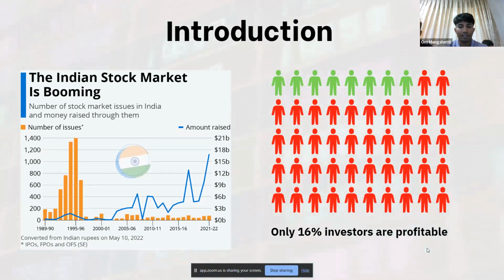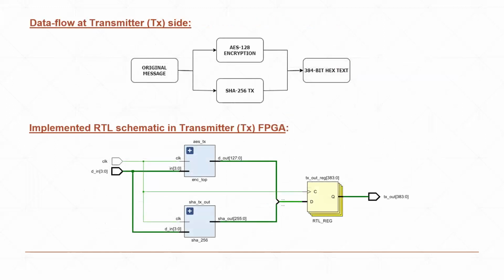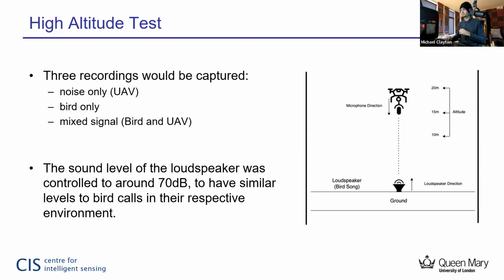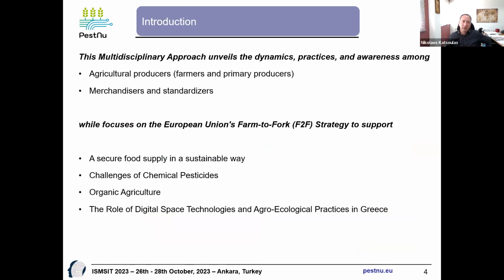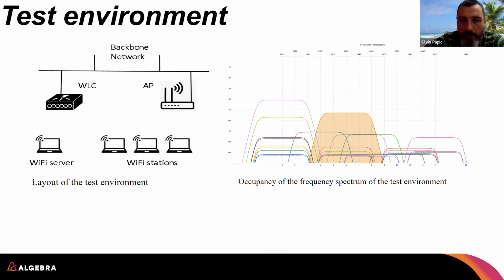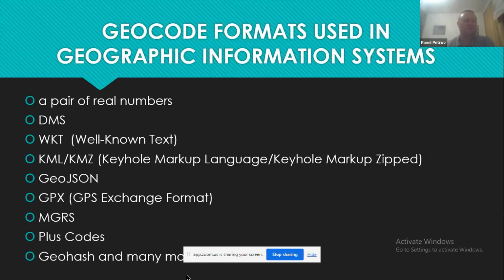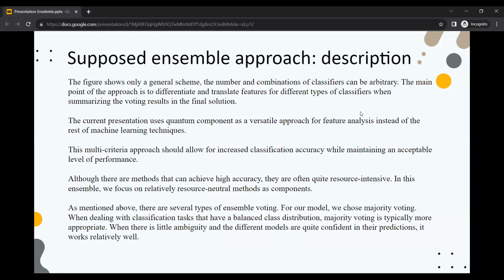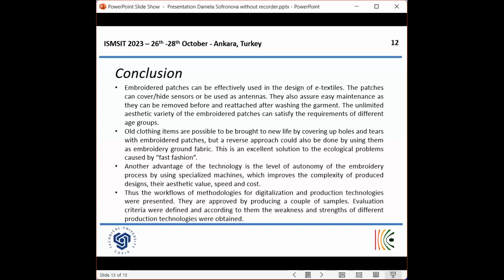Session 10.1. (ROOM2)